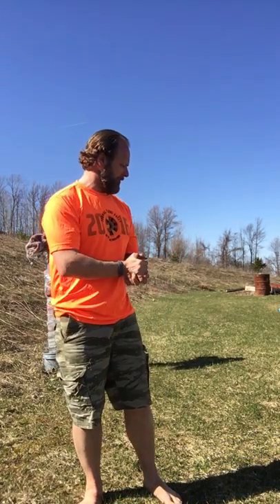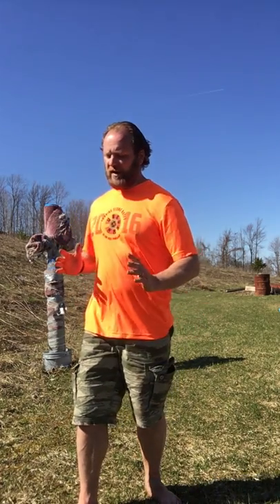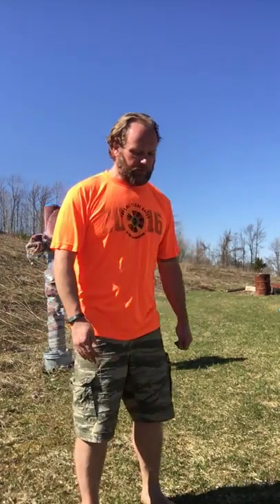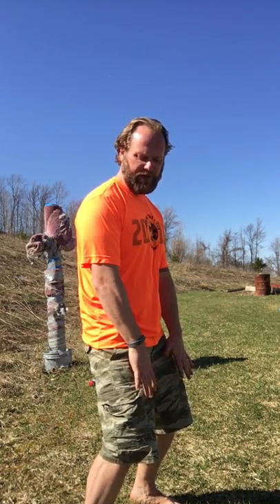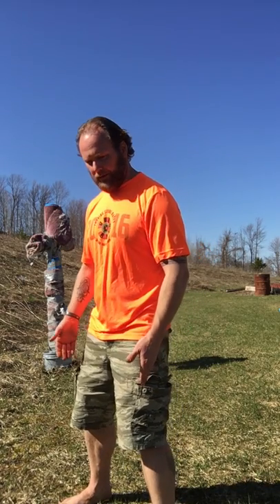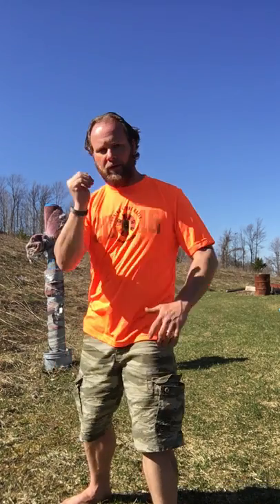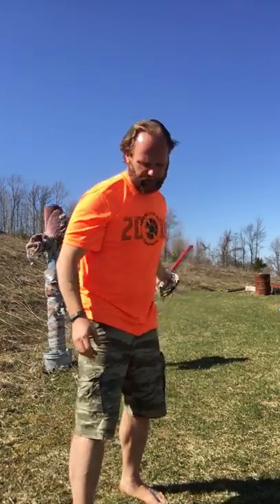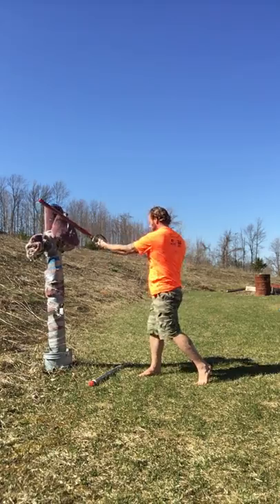Basic Stance and Power Generation: Flat Snap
SCA Heavy combat centric, but the basics for generating power through proper stance and mechanics.